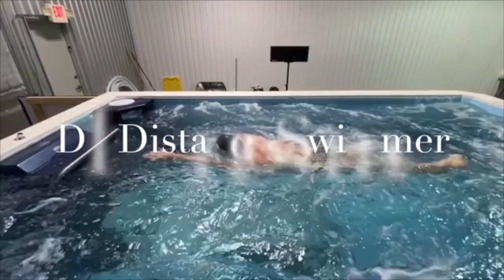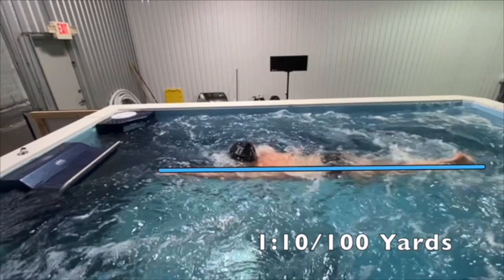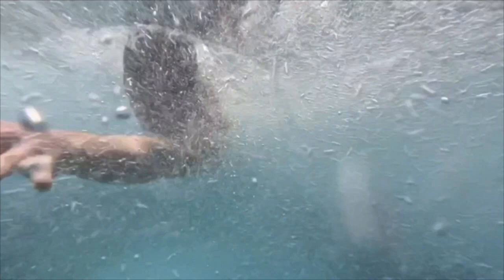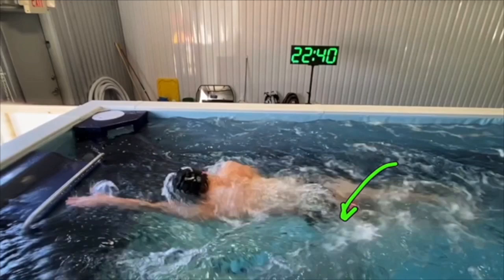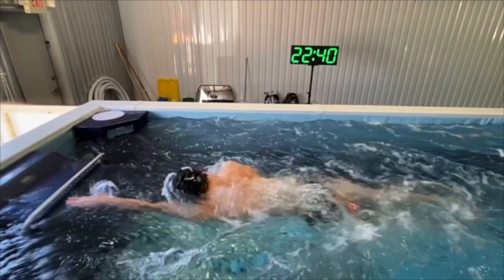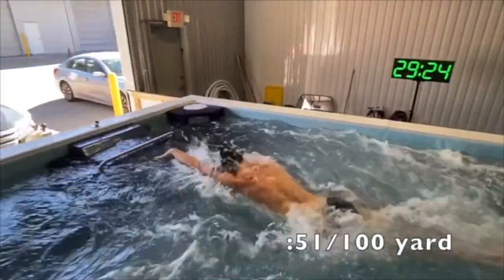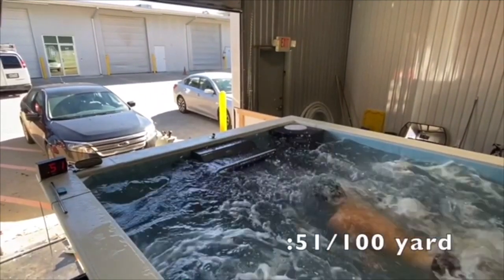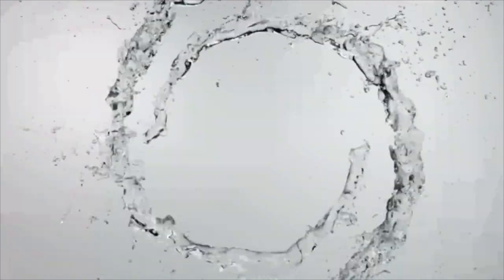D1 Distance Swimmer Video Analysis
This is a fun analysis of a D1 distance swimmer who dropped in for a session.  I occasionally worked with him while he was in high school.  He recently set his college team record in the 1000 yard freestyle.  He averaged a little under :54/100 yards.  We worked on trying to drive a little more core engagement to increase his stability in the water so he could transfer more of the power from his stroke into more speed.